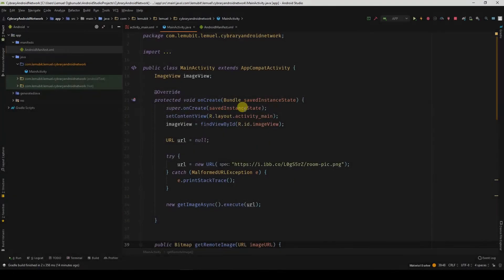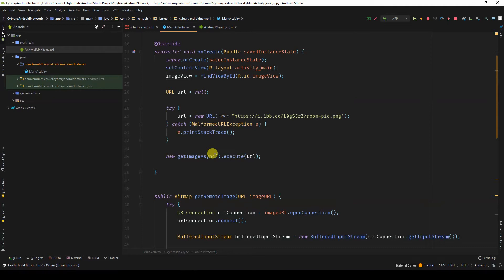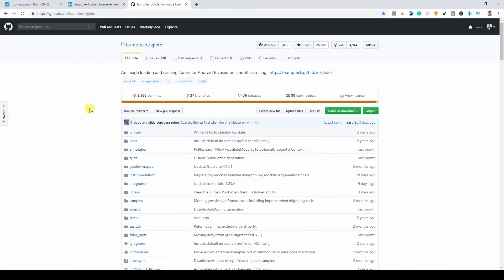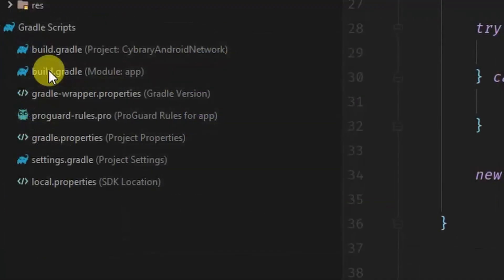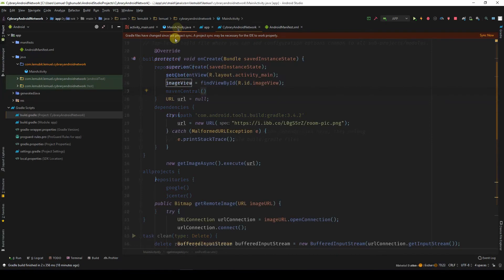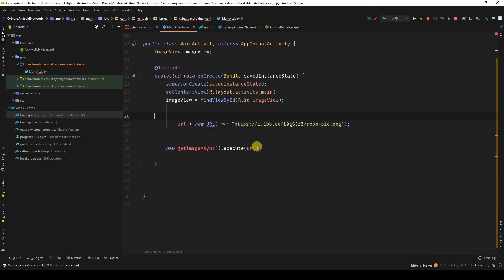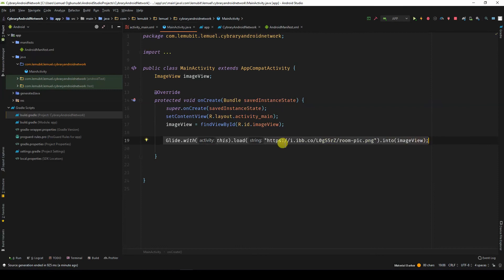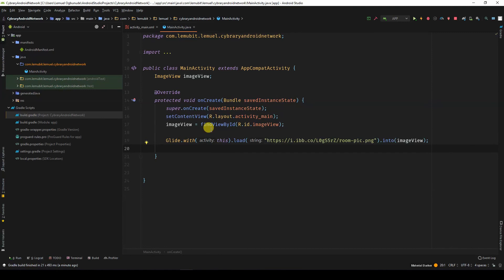#28 Network Requests With Glide Library - Android Development Tutorial 2020 in Java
In this lesson, you learn how to load an image from an image URL and display it on Image View using the Glide Library.

Glide is an image loading and caching library for Android.